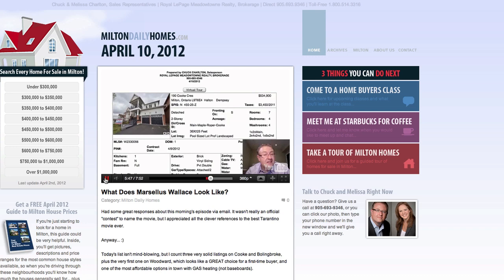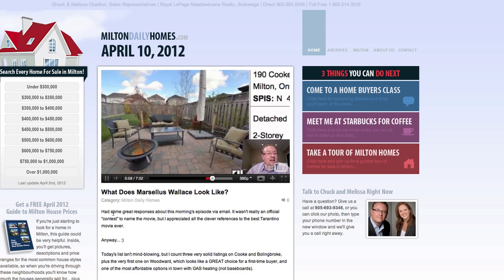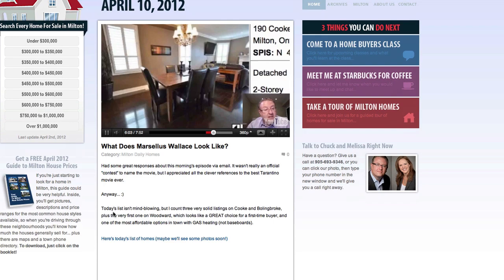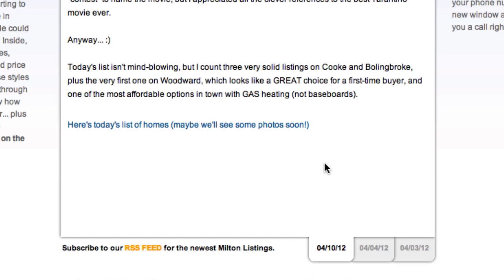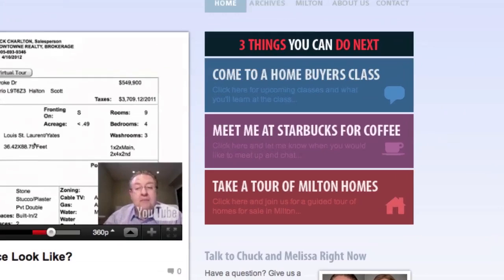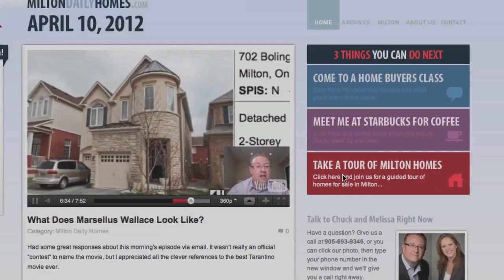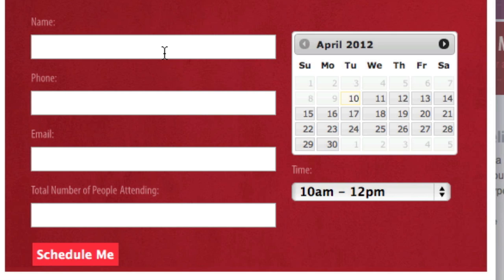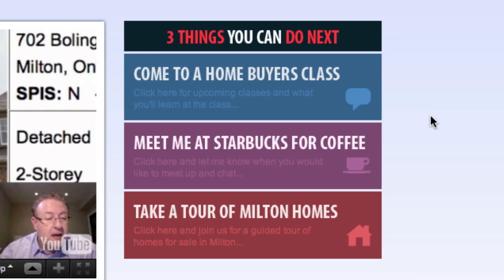Milton Daily Homes - Intro Message - MiltonDailyHomes.com (Milton Real Estate) HD